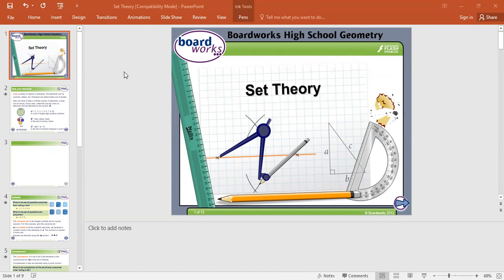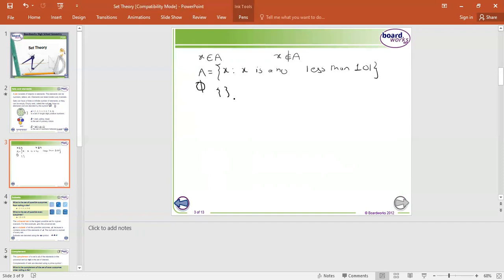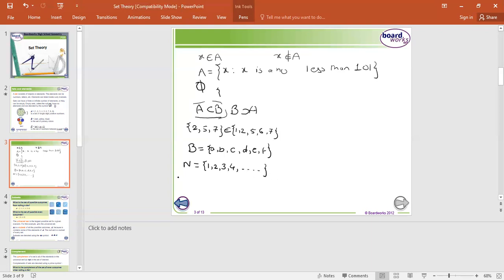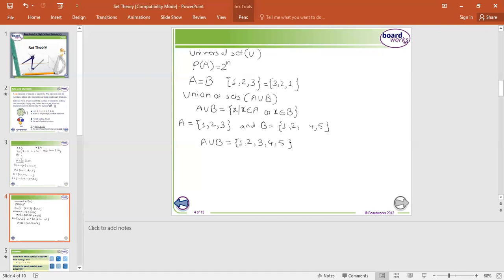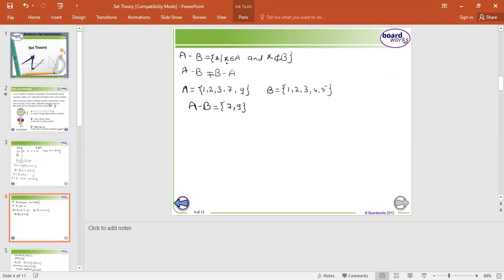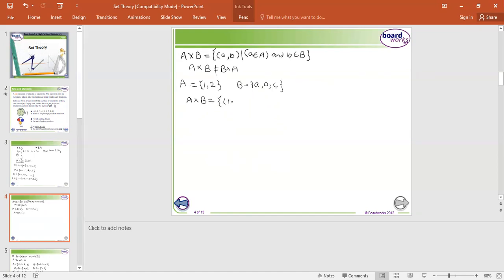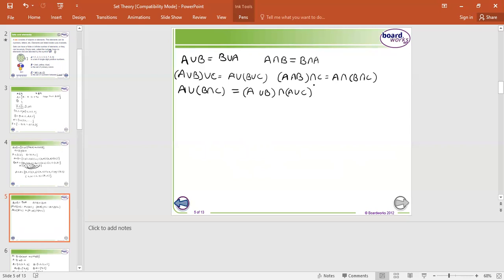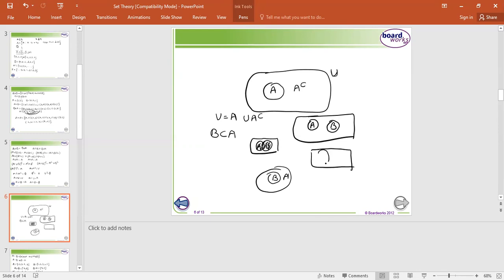YCMOU MVSM 62333 FYBCA CMP 501, CMP 701